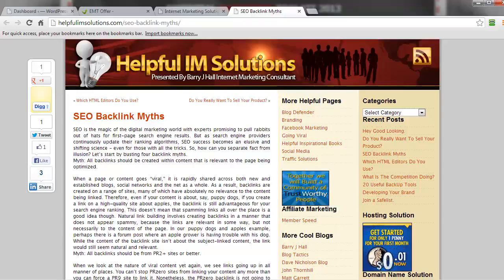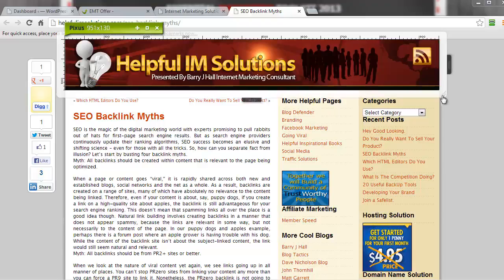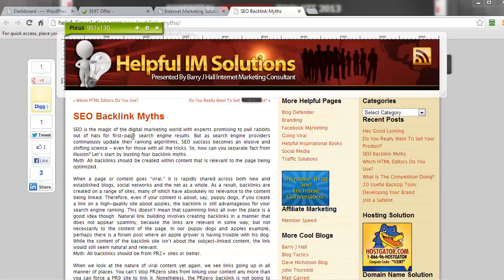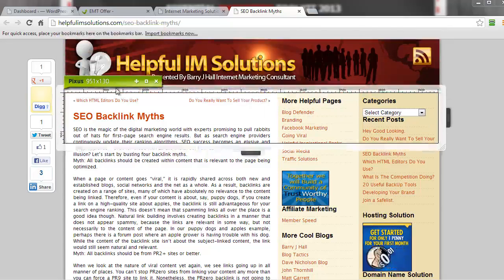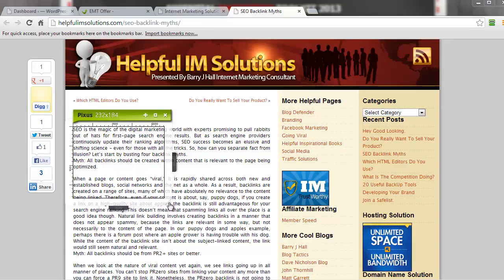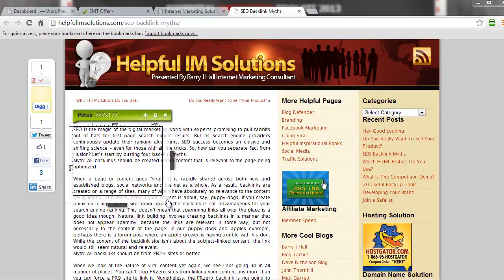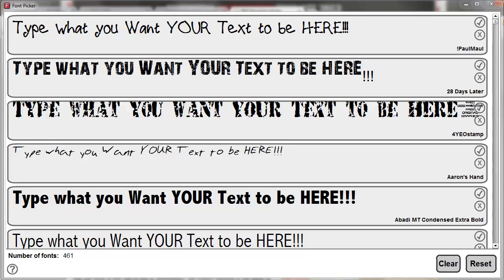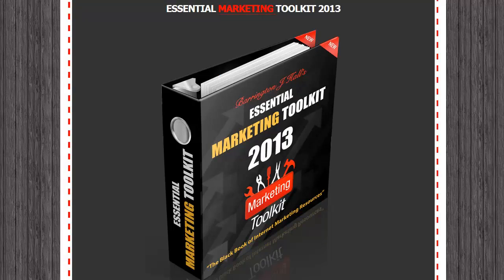Essential Marketing Toolkit Review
Essential Marketing Toolkit is the ultimate guide for webmasters & online marketers to the best software, utilities & resources available on the web. The toolkit comes with some essential picks "The best of the bunch -- the stuff that's proved itself not just useful but rather invaluable in day to day work.